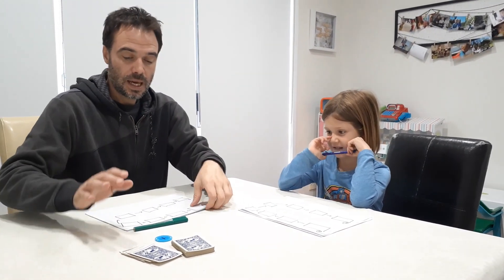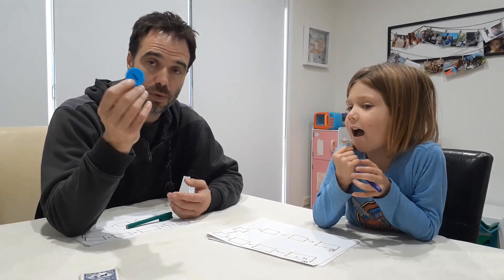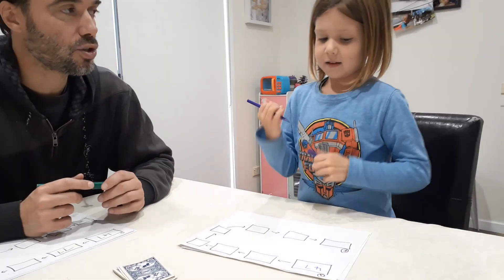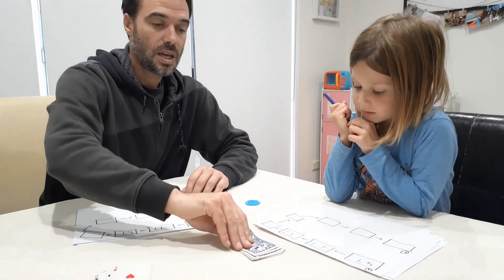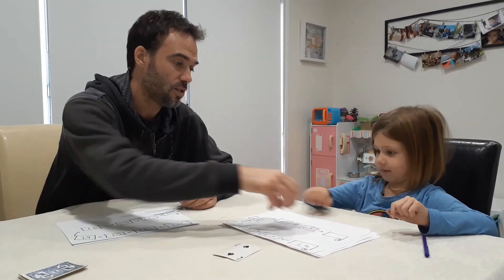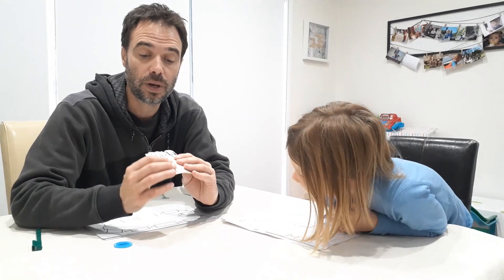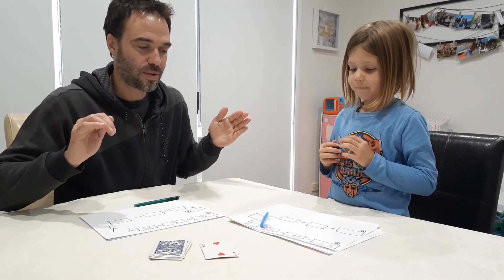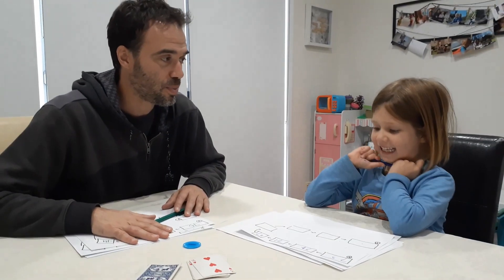From Here to There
A flexible game that can be easily adapted to allow students to practise a range of mental addition and subtraction strategies.